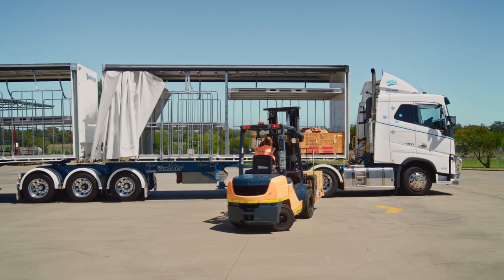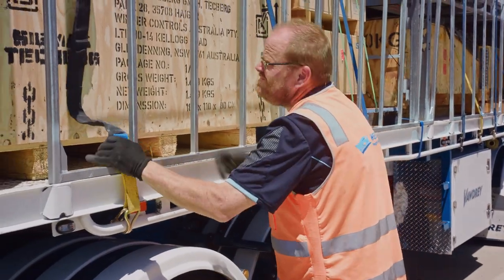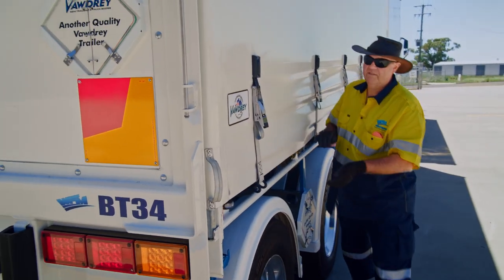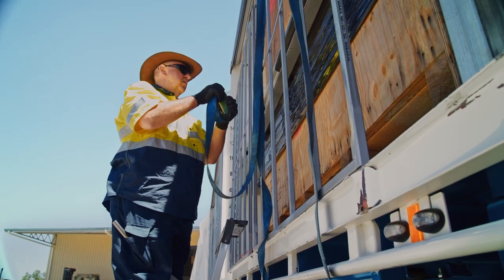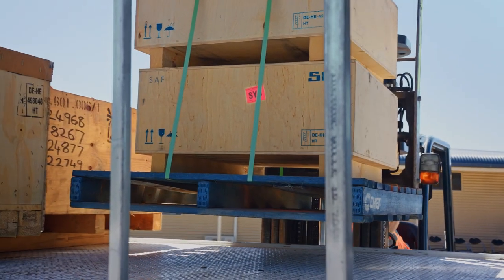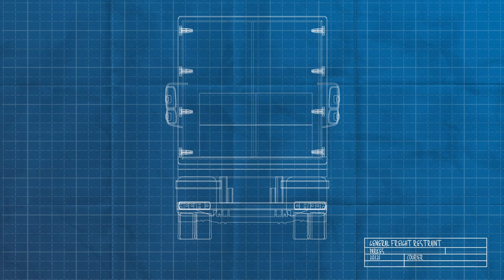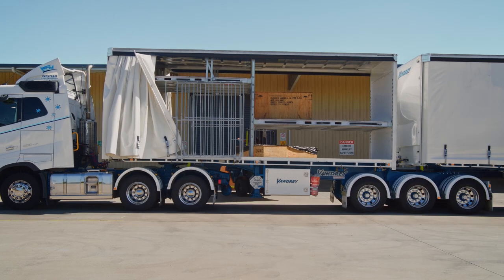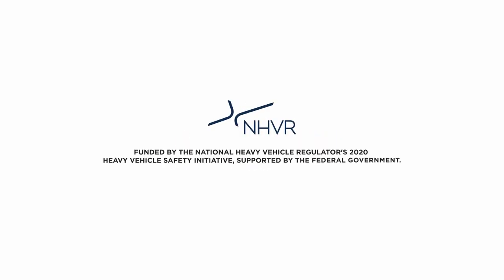How to safely restrain general freight to your vehicle